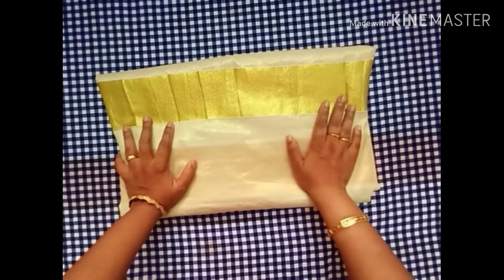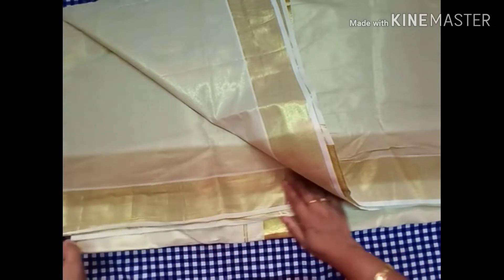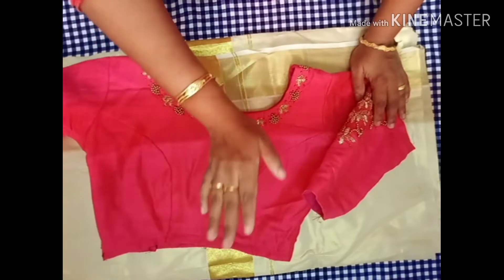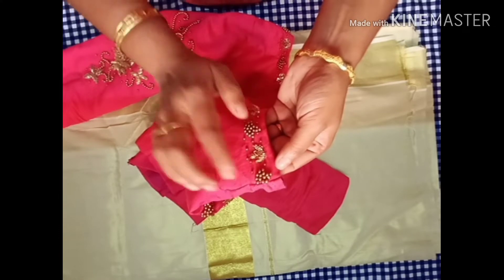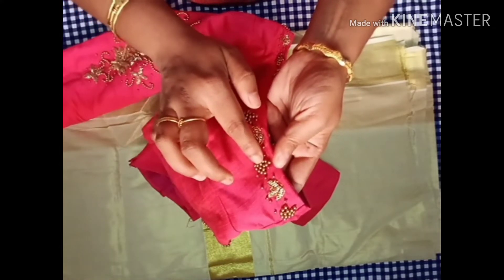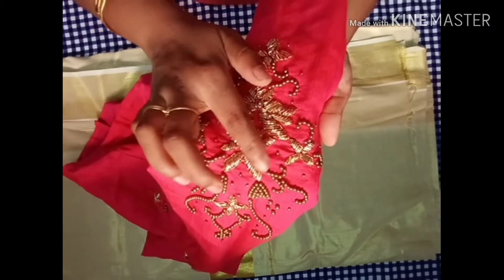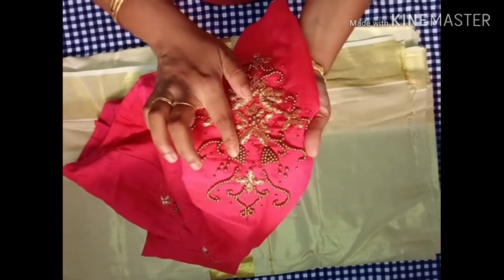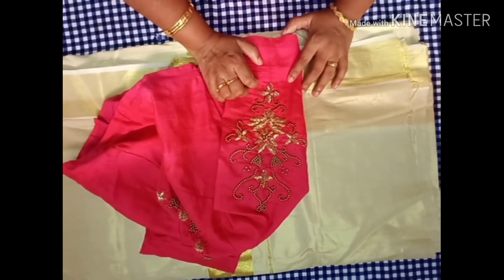Kasavu saree/Blouse design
Kasavu Saree  blouse designed with beads and sardosi
Designed with chain stich, ring knot and beads.
🌹ഗോൾഡൻ കളർ ട്യൂബ് ബീഡ്‌സ് beads
🌹sugar beads
🌹ഗോൾഡൻ കളർ ബീഡ്‌സ്

തുടക്കകാർക്കുംഡിസൈൻ ചെയ്യാൻ ഇതൊക്കെയൊന്ന് കണ്ടു നോക്കണേ 👗👗

💐Hand embroidery stiching tutorial

💐Sugar beads work

💐candle decoration